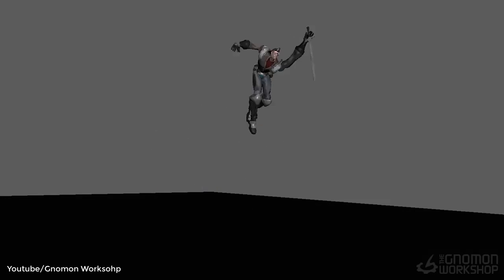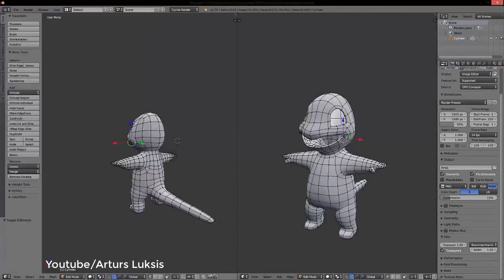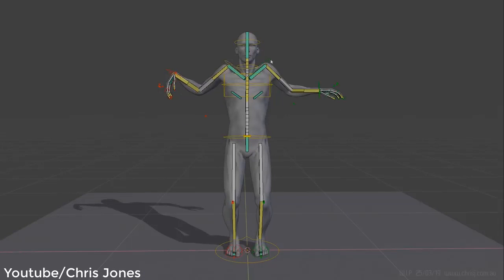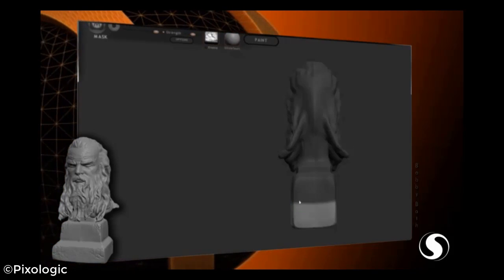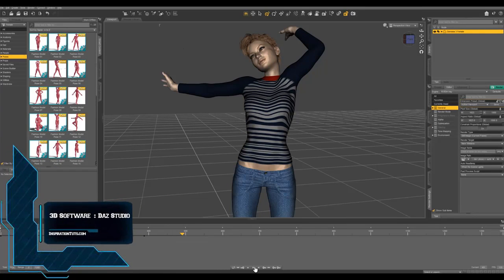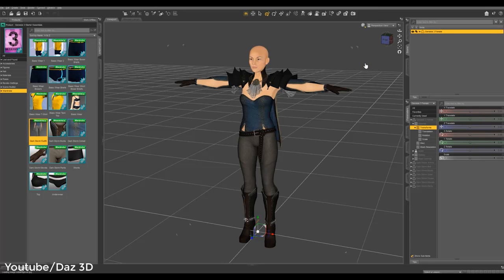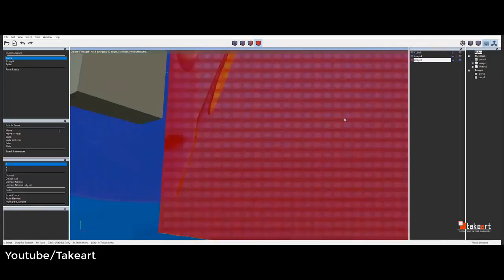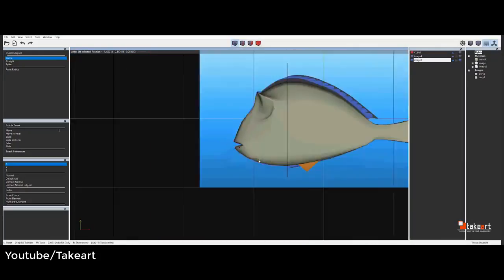Best 3D Animation Software Open Source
There are a lot of Free and Open source 3D Animation and modeling software that can help you create amazing 3D Models and cool looking animations.

⍟Modeling:
Kit Ops 2 Pro

⍟Architecture/Rendering
CityBuilder 3D

⍟Materials/Texturing
Extreme Pbr

⍟ Cloth Simulation:
Simply Cloth

⍟UV unwrapping
Zen Uv

⍟Rigging&Animation:
Human Generator

⍟Retopology
Retopoflow